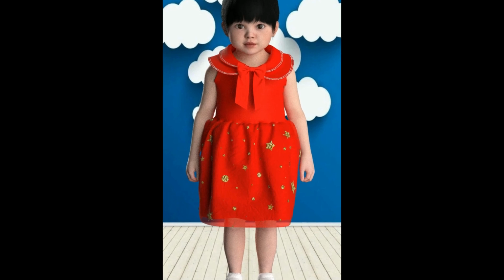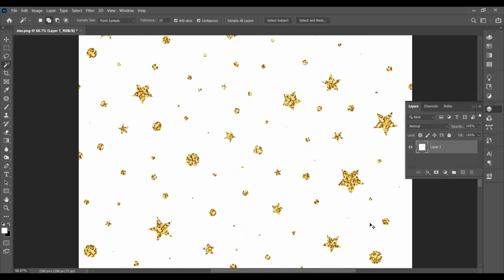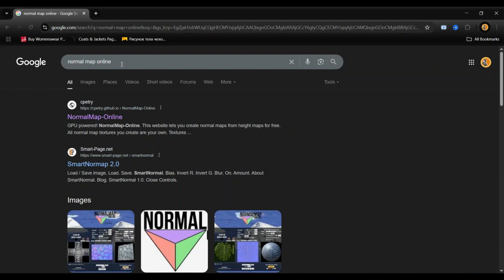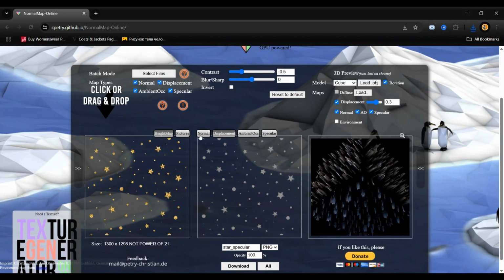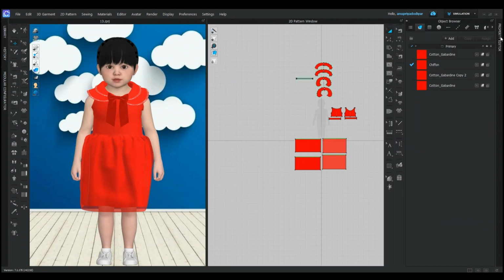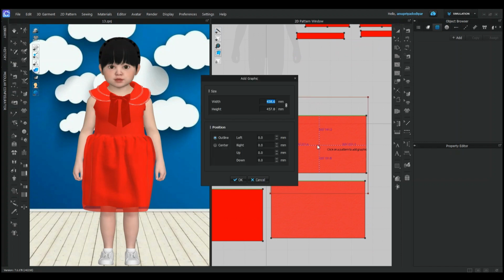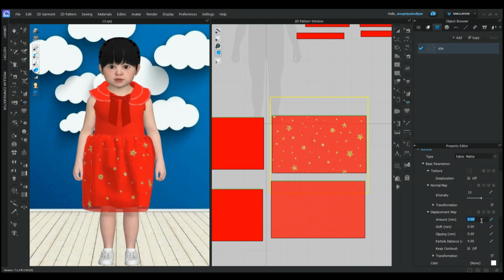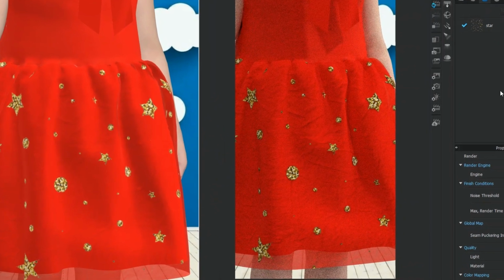Add Realistic Sparkle to 3D Clothes | CLO3D Foil Glitter Tutorial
Learn how to create realistic foil and glitter effects in CLO3D to make your 3D garments stand out. In this step-by-step tutorial, you'll discover how to add sparkle, metallic finishes, and luxury fabric effects to clothing for professional fashion visualization and rendering.

Foil and glitter materials are commonly used in evening wear, couture fashion, stage costumes, luxury garments, and fashion presentations. Mastering these material techniques can dramatically improve the realism and visual appeal of your CLO3D projects.

What You'll Learn:

✔ How to create glitter effects in CLO3D
✔ Applying foil and metallic materials
✔ Material editor workflow and settings
✔ Creating realistic fabric shine and reflections
✔ Improving garment visualization quality
✔ Fashion rendering tips for luxury fabrics
✔ Professional CLO3D material techniques

Perfect For:
Fashion Designers
CLO3D Users
Digital Fashion Creators
Fashion Students
Apparel Designers
3D Visualization Artists

Whether you're designing couture collections, party wear, luxury garments, or digital fashion concepts, this tutorial will help you create eye-catching fabric effects that look professional and realistic.